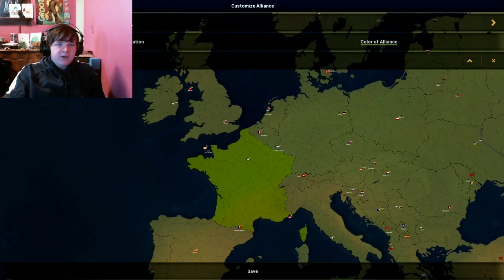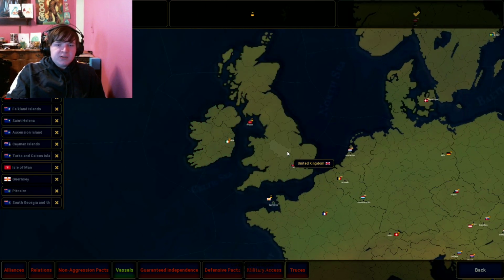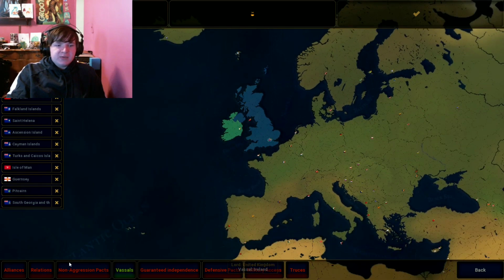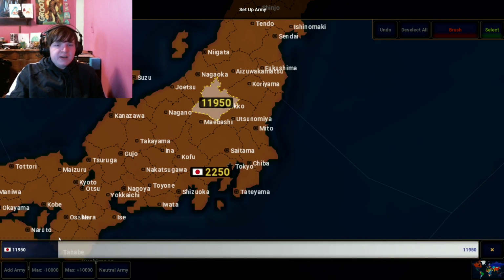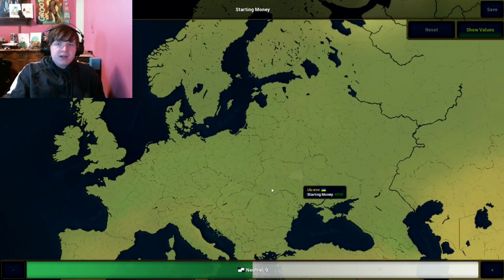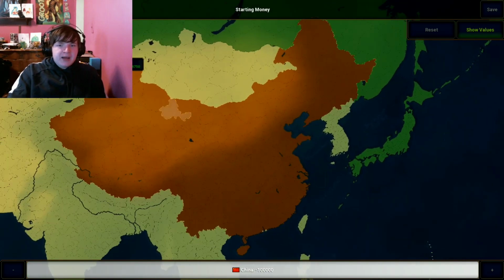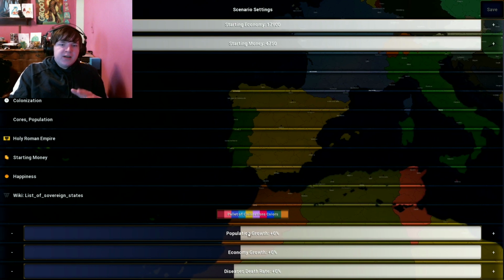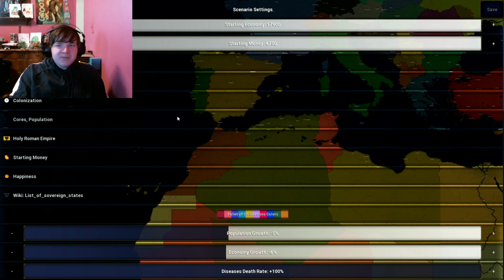Age Of Civilizations 2 - Scenario Editor Creation Tutorial (updated 2020 tips)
the city of clouds never sleeps...